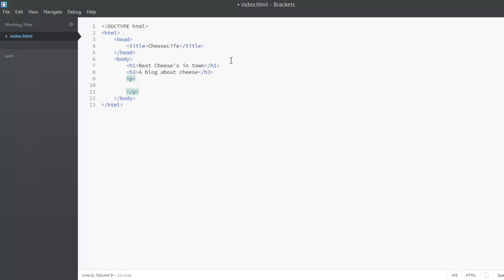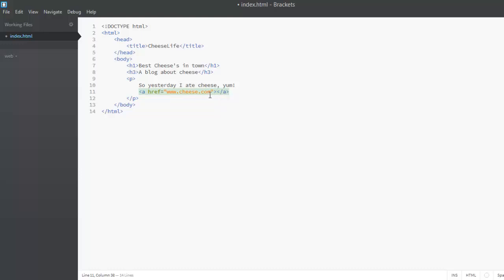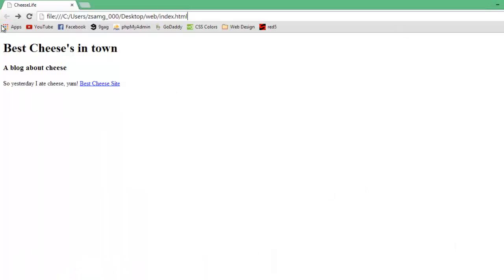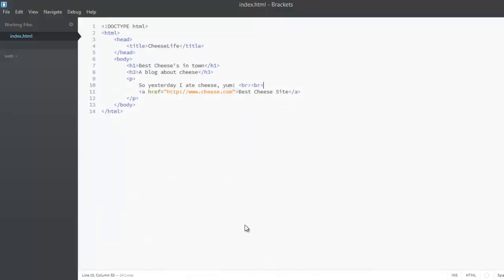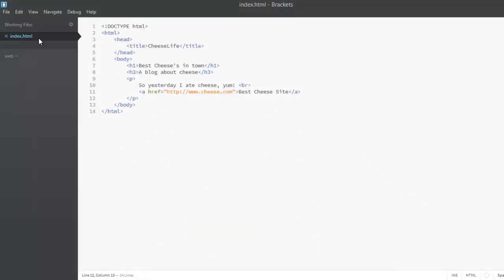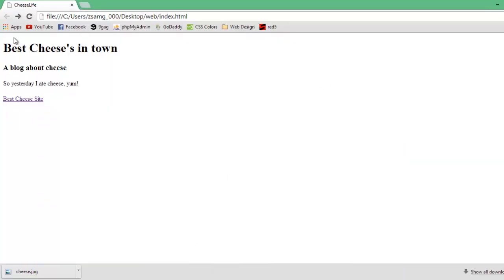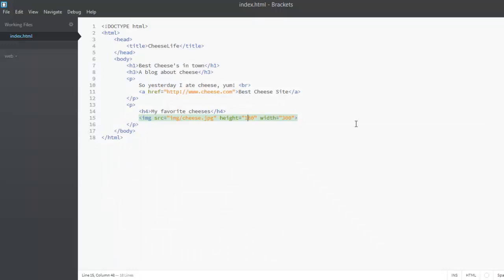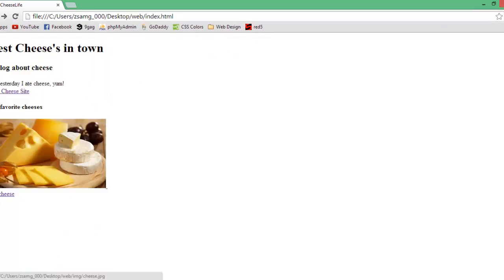HTML Part 2 - codeStarter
In this tutorial we'll learn more about tags and their attributes. We'll be working with links, images and images that are links. We are starting our first project: A blog on cheese.